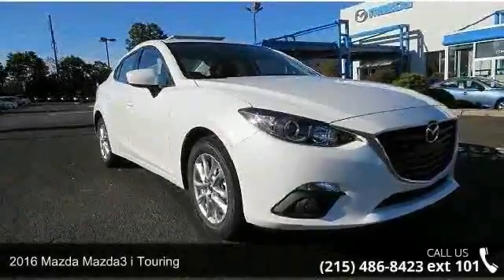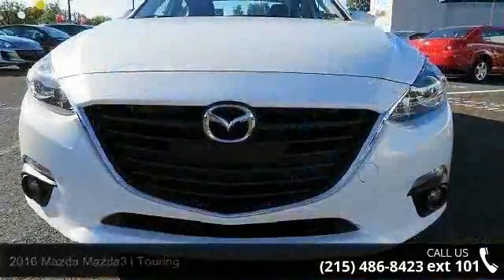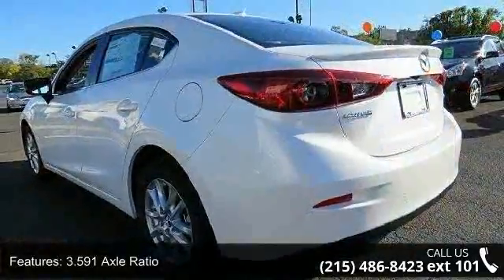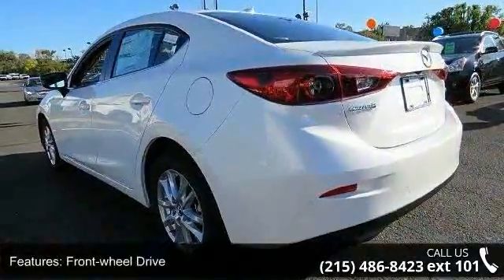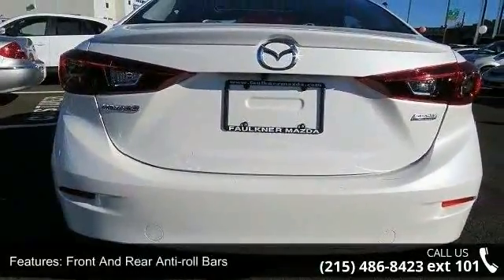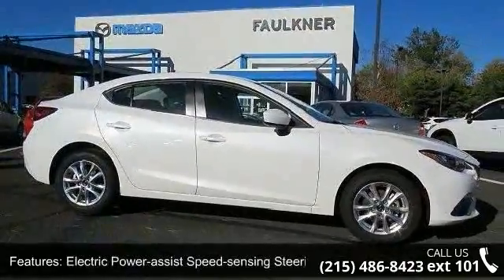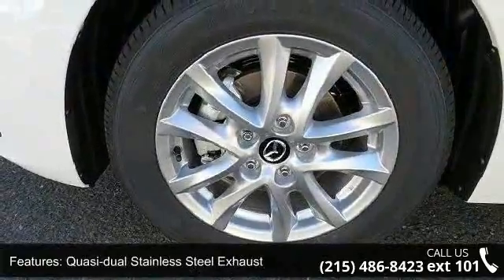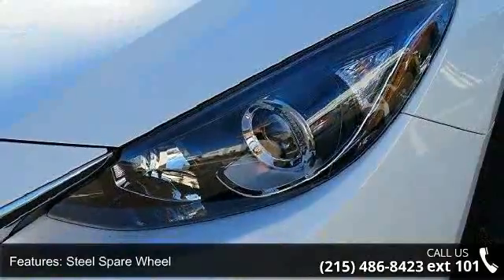2016 Mazda Mazda3 i Touring - Faulkner Mazda Trevose - ...